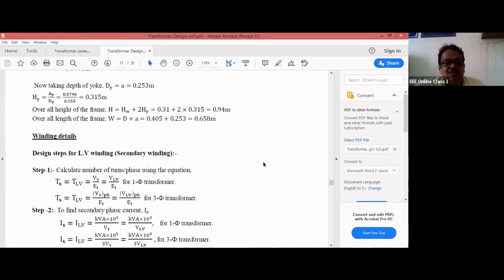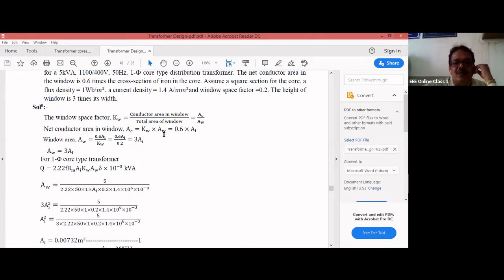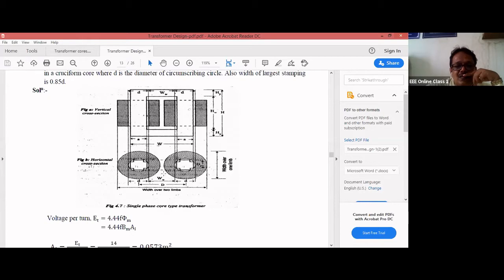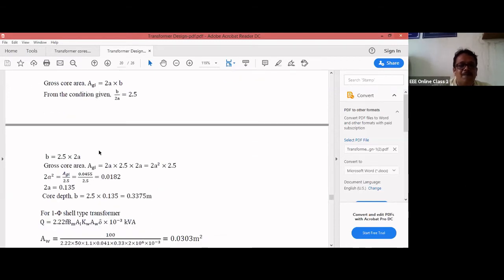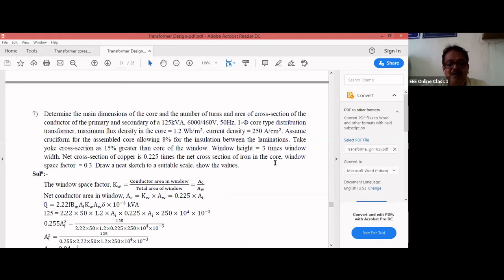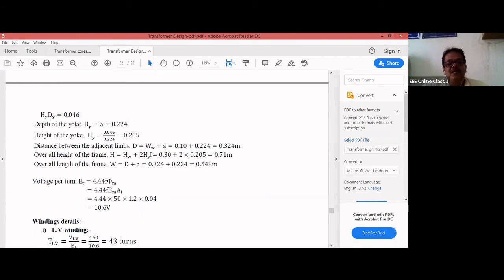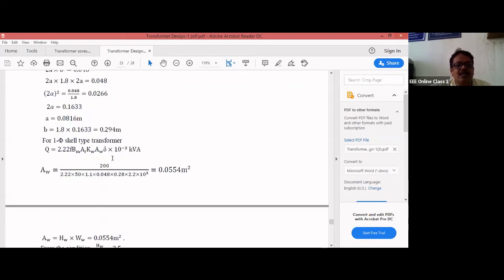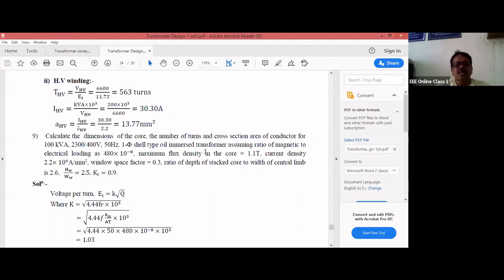Problems based on winding details of Transformer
In this video i have taught winding details of transformers along with main dimensions of window of transformer.